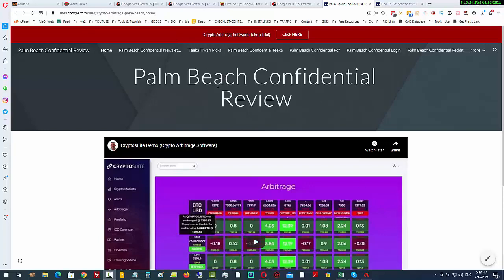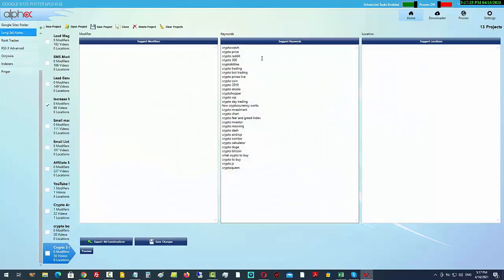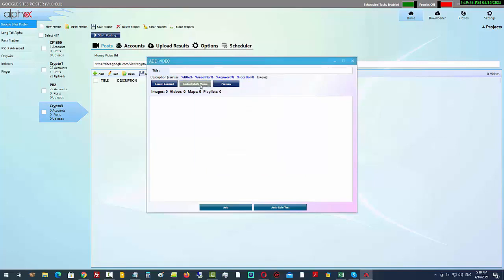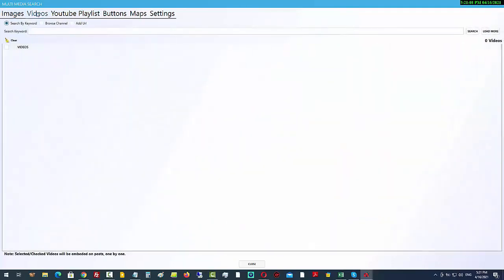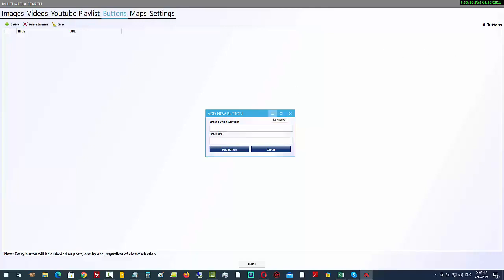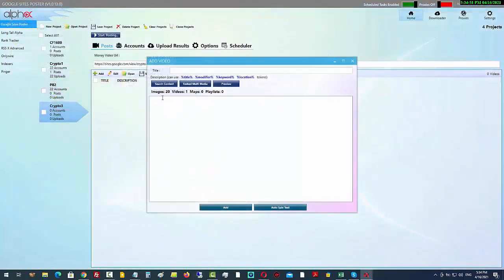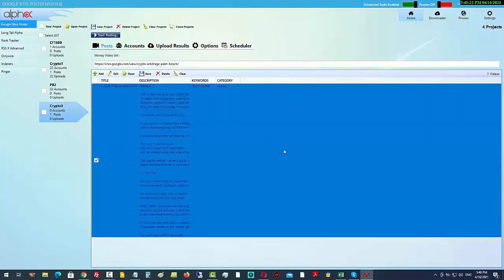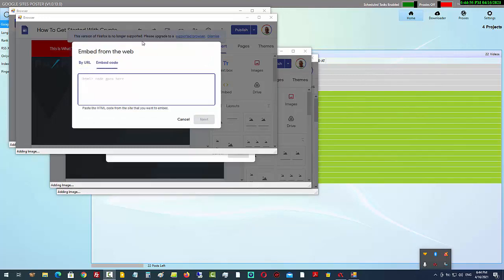Google Sites Poster OTO Upsells - Google Sites Poster Software Reviews - Google Sites Poster App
Google Sites Poster Review – Leverage Googles Self Interest & Prejudice For Easy Rankings

Welcome to my review,

It is an undeniable truth that Google is still the undisputed king of delivering you the best and highest converting traffic than any other source online. But at the same time, Google is a wild beast!

Cracking the first page has almost become impossible with all the updates and new linking strategies. It can take an infinite amount of time to get more than one site into the top 10.

Today I am going to introduce to you a new tool that was just launched and you can literally condense your workload into seconds of work and still hit the front page.

This new SEO tool, for Google sites, is called Google Sites Poster and it automatically syndicates your content to google sites without you having to do a single thing. And we all know how powerful content syndication is, right?
Google Sites Poster is a new generation of SEO that allows you to easily drive rankings and traffic with mass page building on Google sites with multiple marketing elements built-in.

Google Sites Poster Review- About The Developer

This product is created by Robert Phillips and Anthony Hayes.

They have many years of experience, have serviced hundreds of clients in a wide variety of niches students benefiting from their online training. They have been through the ups and downs while certainly learning a thing or two along the way.

Here are some of their successful previous launches that you may have heard of: Page 1 Ranking Formula, KGR Keyword Tool, Bulletproof Commissions, VidSpy, Tube RSS Xtreme, SEO Agency Theme, WordPress RSS Extreme, and many more

This comeback, Robert and his team have just released one of their secret weapon tools that have been producing page 1 rankings after page 1 rankings.